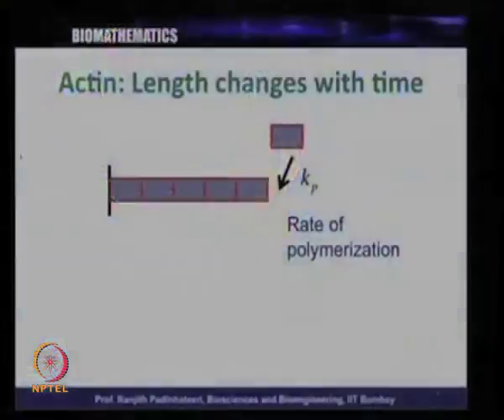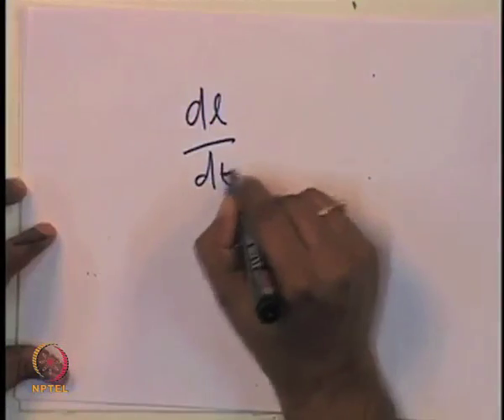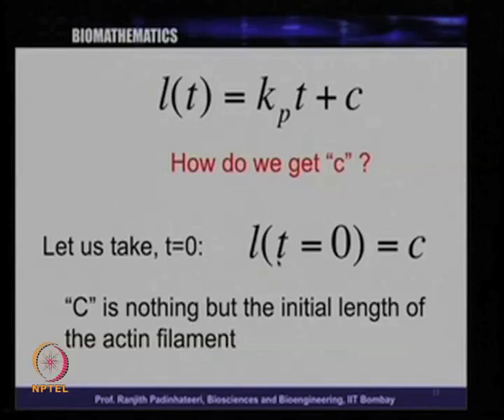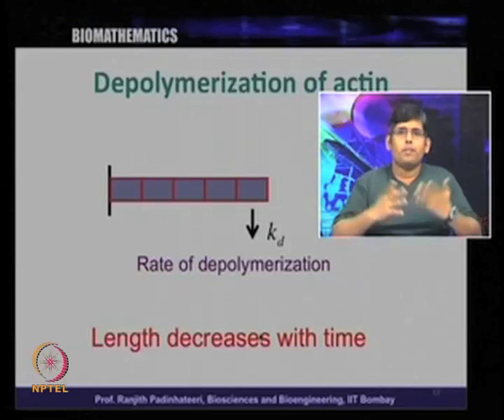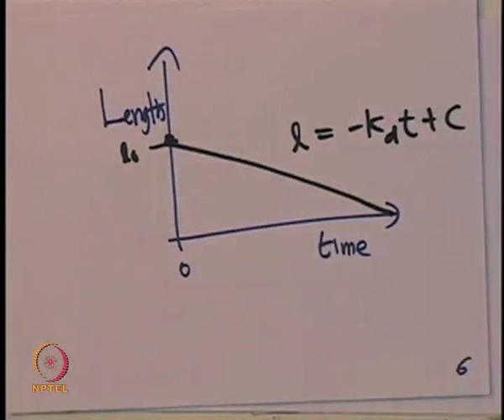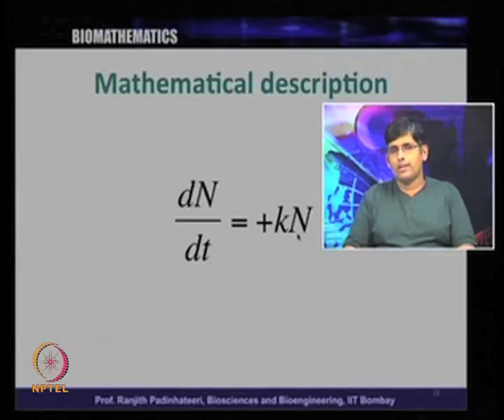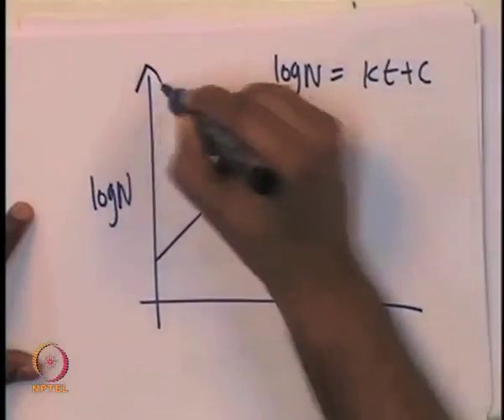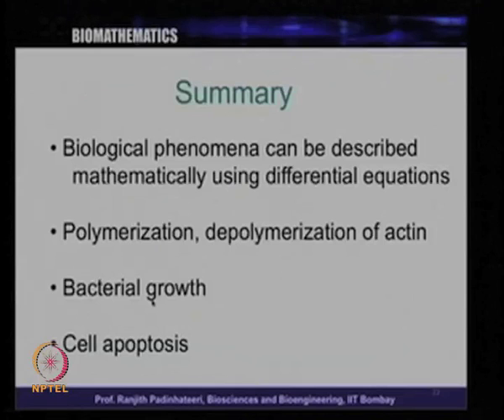Mod-02 Lec-12 Differential equations - I